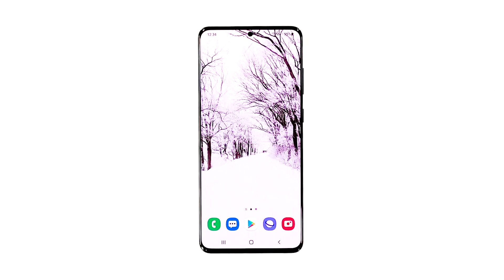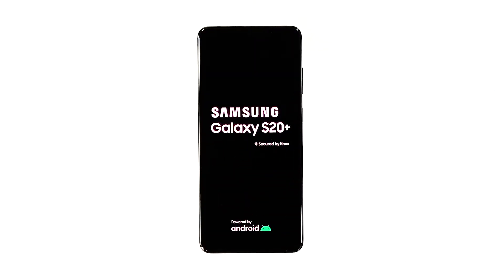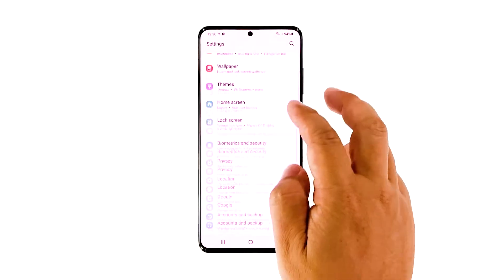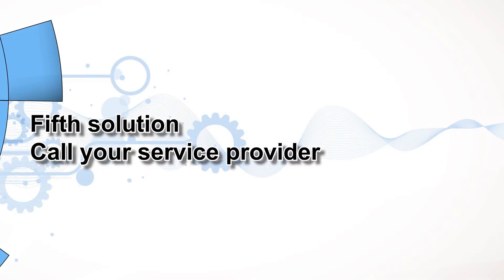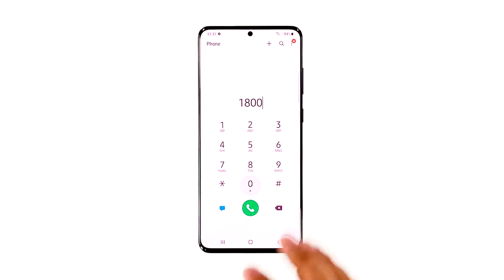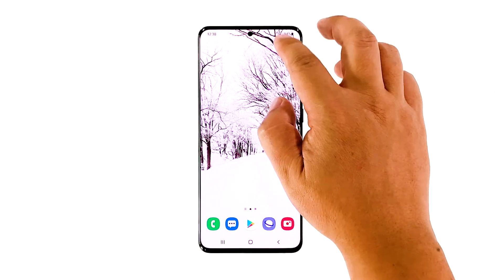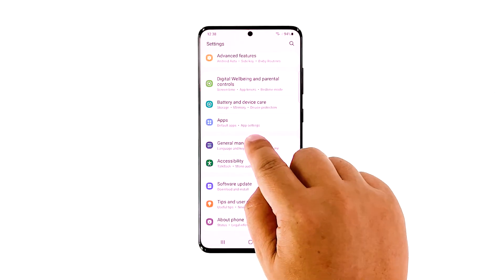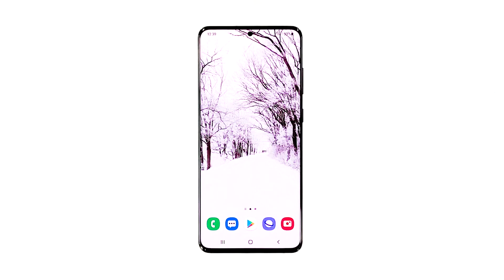How To Fix A Galaxy S20 That Can't Send or Receive MMS After Android 11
In this troubleshooting guide, we will show you what you need to do with Galaxy S20 MMS won’t send issues. Such a problem reportedly started after the recent Android 11 update. Most of the time, this problem can be pretty minor and can be fixed by doing a couple of procedures. Read on to learn more.

Text messaging requires your phone to be constantly connected to the cellular network. It’s the same for both SMS and MMS. Now some Galaxy S20 owners reported not being able to send MMS after the Android 11 update. If you’re of them, then this troubleshooting guide can help you.